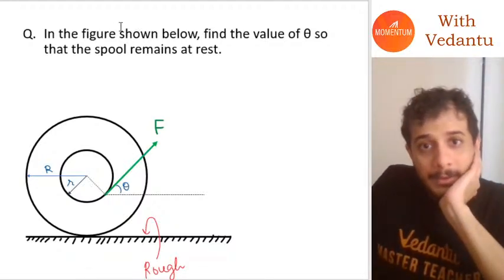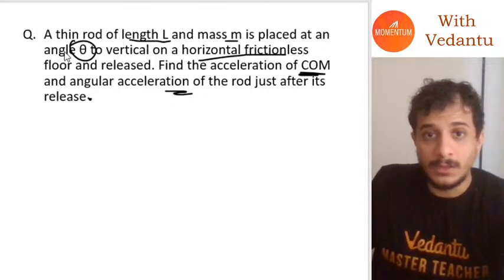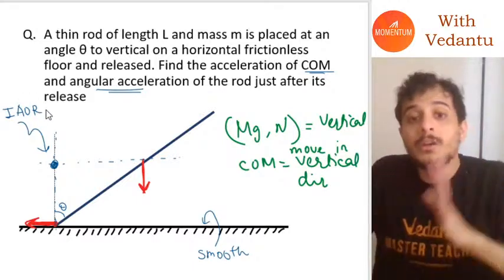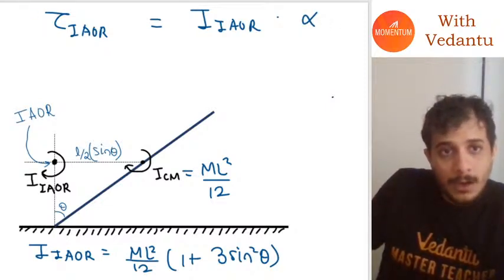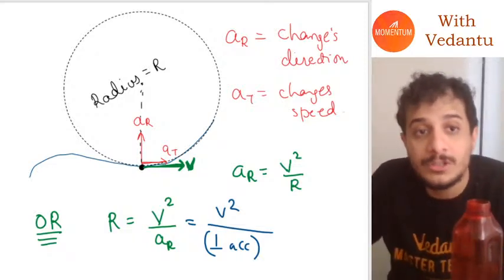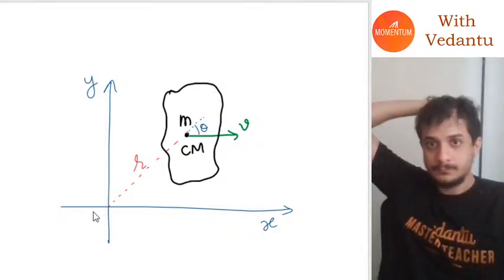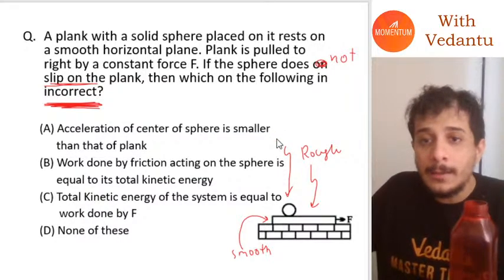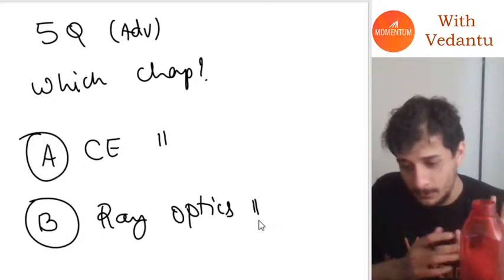5 Advanced Questions from Rotational Mechanics 🔥 | One Shot JEE Advanced 2020 Revision | JEE Physics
Going through 5 Advanced Questions from Rotational Mechanics 🔥 - One Shot JEE Advanced 2020 Revision | IIT JEE Physics by Aaditya Pandya Sir will ensure a smooth process during the Rotational motion JEE Advanced questions (IIT JEE Advanced 2020). Here 👉 Rotational mechanics IIT JEE | Rotational mechanics JEE | Rotational mechanics class 11 | Rotational motion IIT JEE | Rotational motion JEE Advanced questions | Rotational motion JEE Questions | Rotational motion IIT JEE questions | Rotational motion questions for JEE | Momentum with Vedantu. Let's crack JEE Advanced 2022 by knowing JEE Advanced Physics - Rotational Mechanics by Aaditya Pandya Sir. Learn more about JEE Advanced 2020 revision LIVE & Solve your doubts only at Momentum with Vedantu.

Use code ' AAPCC' to get it at just Rs.1999/- ➡️

✅ Use Code AAPPRO to get Vedantu Pro Subscription @Min. Price: ➡️
1. One month (6,999) @ Rs.4899/month
2. Three months (16,999) @ Rs.3966/month
3. Six months (27,999) @ Rs.3499/month
4. Twelve months (31,799) @ Rs.2066/month

👉 Ray Optics in 14 Days - Playlist | JEE 2021 | NEET 2021 | Class 12 Physics: by Aaditya Pandya Sir

👉 Thermal Physics in 2 Weeks - Playlist | JEE 2022 | NEET 2022 | Class 11 Physics: by Aaditya Pandya Sir

👉 Learn The BEST Shortcuts For SHM | Solve Under 2 Minutes⏳ | NEET 2020 | JEE Advanced 2020 | Momentum

 The torque or rotational analogue force is a reason for rotational motion. When torque is applied to the system of the particle about to its axis it gives a twist and this is the reason for rotational motion.

Are you in search of One Shot JEE Advanced 2020 Revision (Rotational Mechanics IIT JEE) (rotational mechanics jee Advanced)? Watch this session of JEE Advanced Physics - rotational motion jee advanced questions for JEE Advanced Physics (JEE Advanced 2020 physics). Kick Start your IIT JEE Advanced Physics preparation with this JEE Advanced 2020 One Shot Revision series.

Here’s a quick rundown of what you’re about to learn ⬇️
✦ Rotational mechanics IIT JEE (Rotational mechanics JEE)
✦ Rotational motion IIT JEE Questions (Rotational motion JEE Questions)
✦ Rotational motion JEE Advanced questions
✦ Rotational motion questions for JEE
✦ JEE Advanced Physics 2020 (JEE Advanced 2020 physics) (IIT JEE Physics)
✦ IIT JEE Advanced 2020 (JEE Advanced revision)

Sounds Amazing?
We are discussing the JEE Advanced Physics (JEE Advanced 2020) -  Rotational Mechanics IIT JEE in one shot in detail.

Did you know that physics can be fun 🤪? Understand the concepts with Aaditya Pandya sir and fall in love 💖 with Physics!

Hope you have enjoyed and learned more about Rotational motion JEE Advanced questions (Rotational motion JEE Questions) for JEE Advanced 2020 physics (JEE Advanced 2020) / IIT JEE Physics lectures (JEE Advanced Physics).